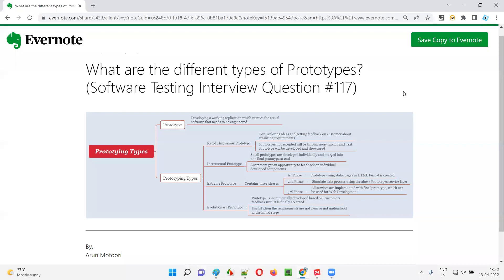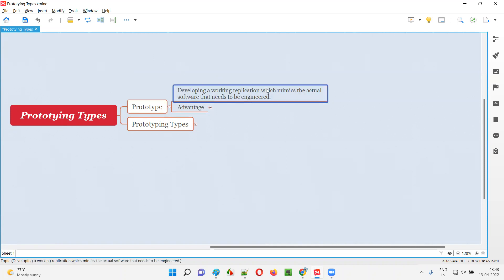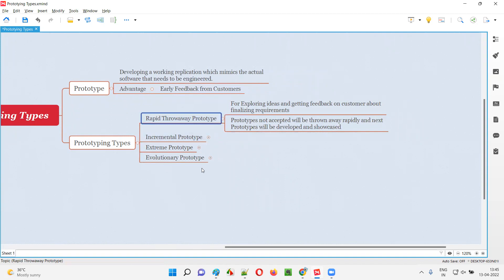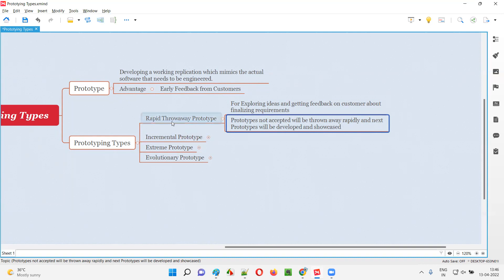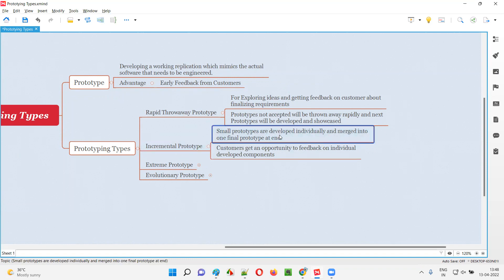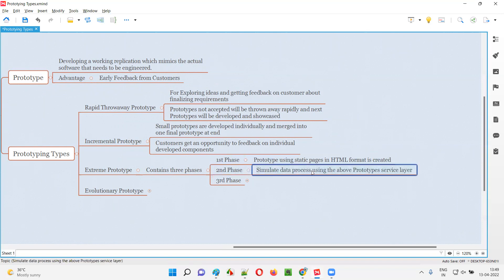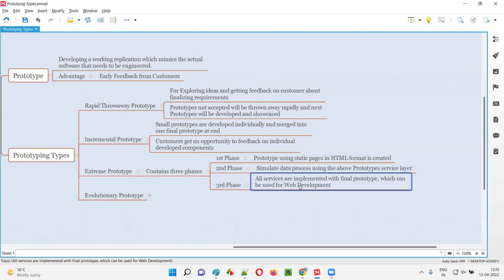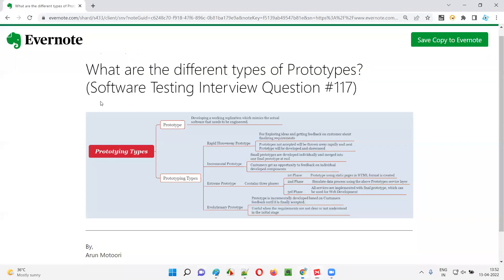What are the different types of Prototypes? (Software Testing Interview Question #117)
In this session, I have answered What are the different types of Prototypes?